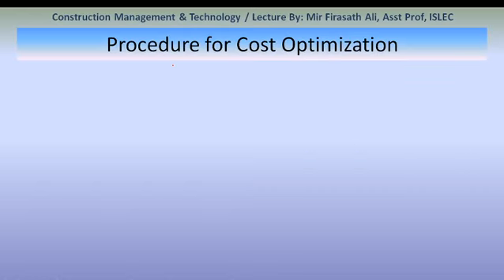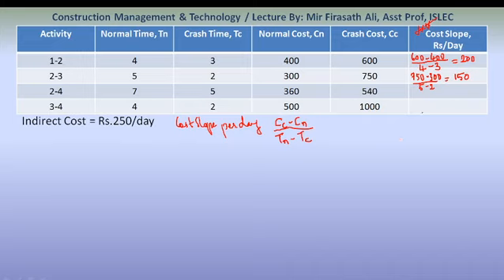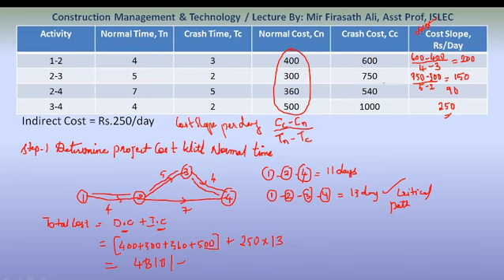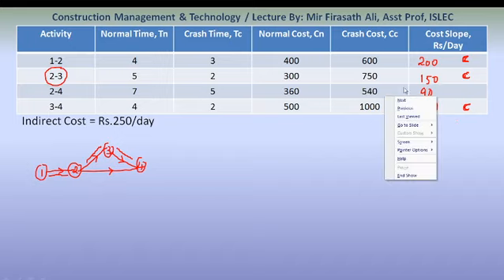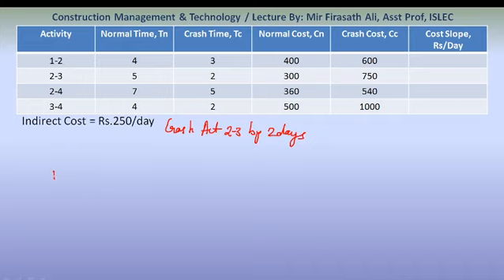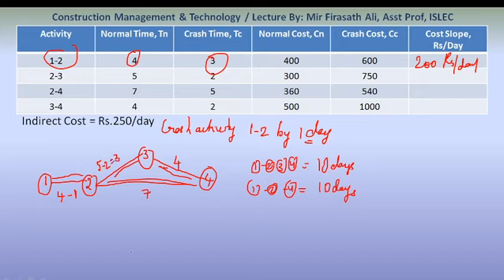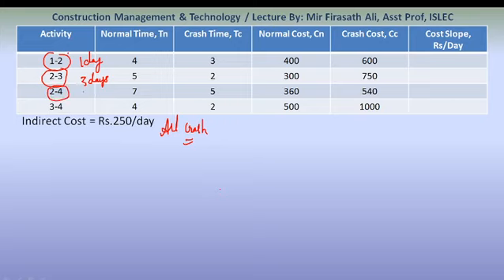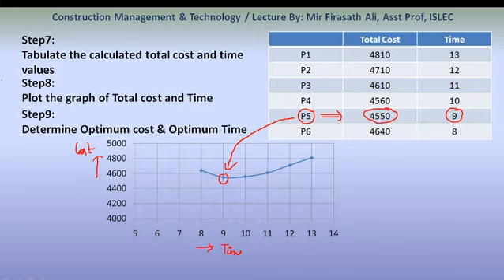CONSTRUCTION MANAGEMENT & TECHNOLOGY LECTURE-10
Cost Optimization Example-1